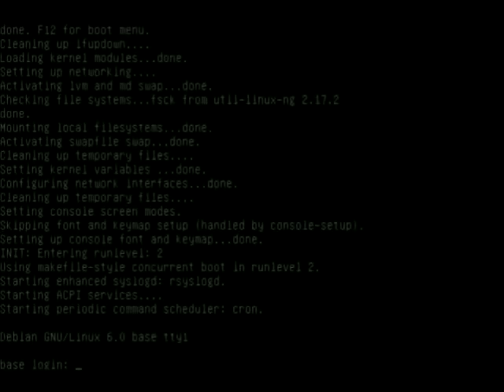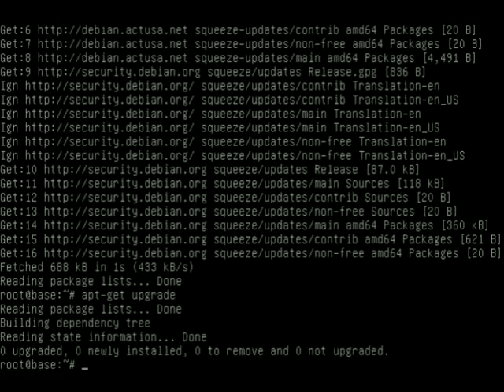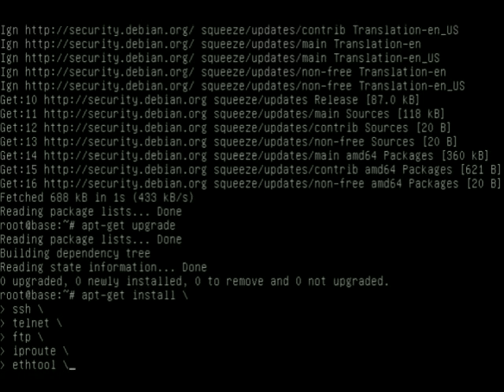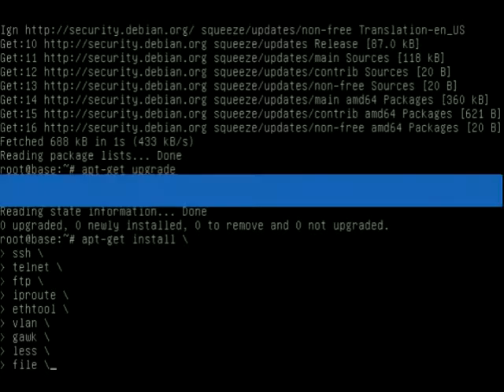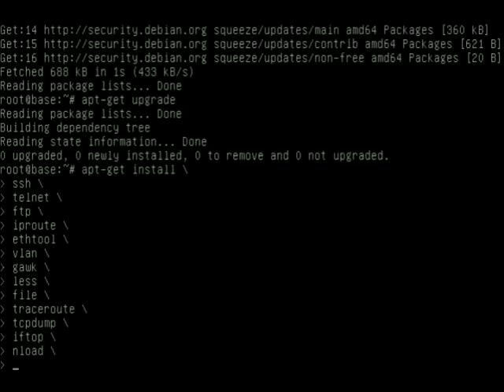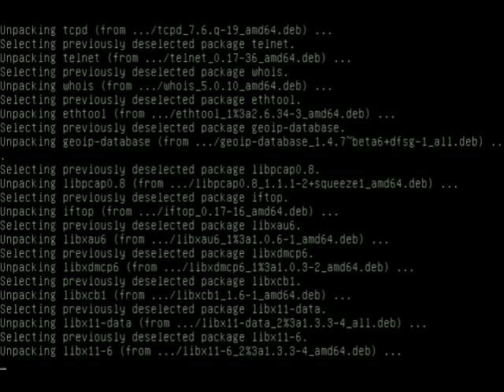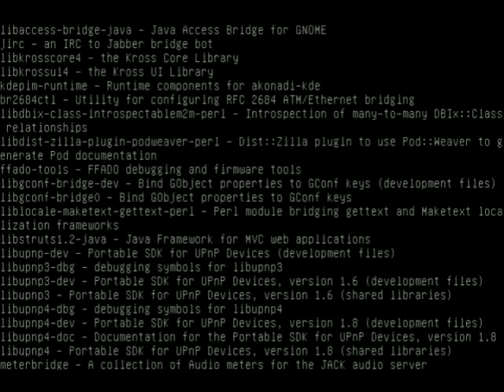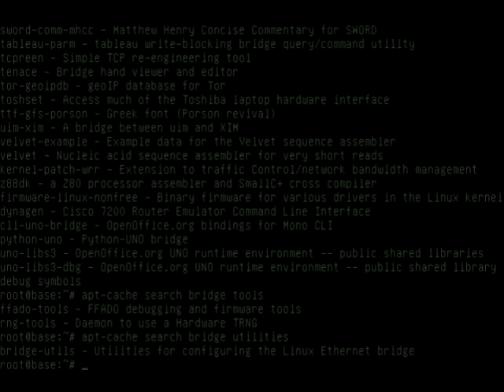Installing the base package set to create a Debian Router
This video expands on my last tutorial showing how to install the packages required to use Debian Linux as a firewall / router. It also covers basic package management from the command line.